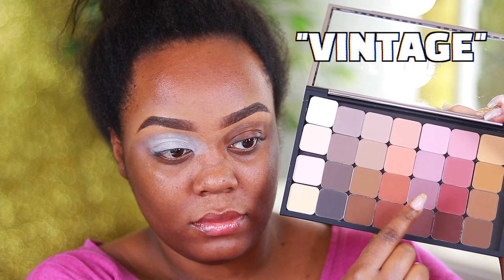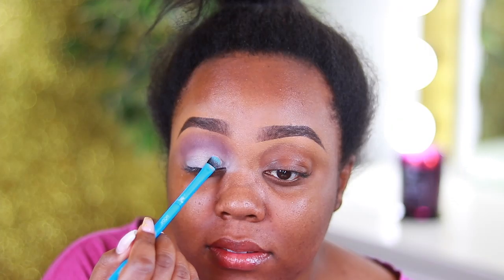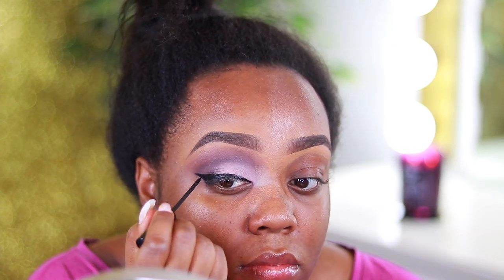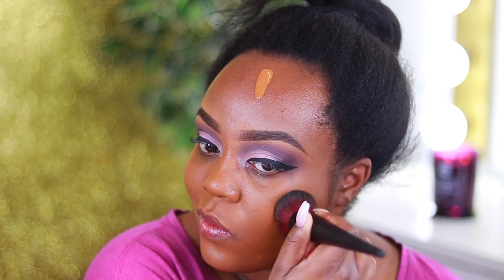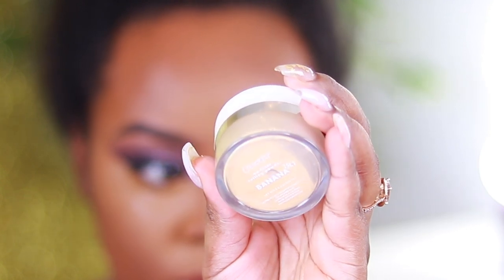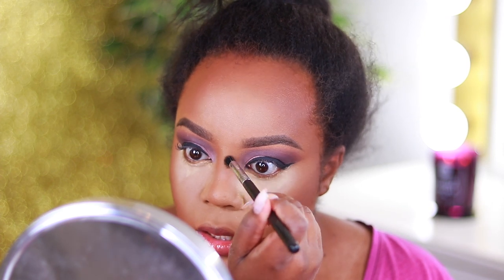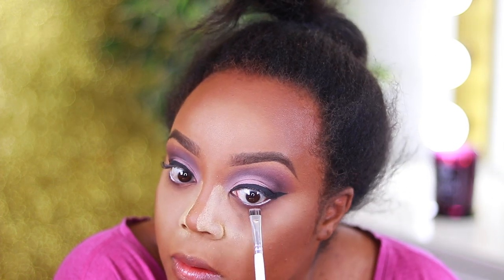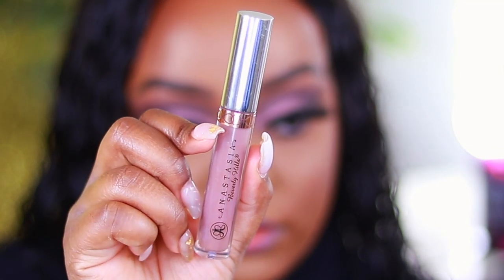NEW MakeupGeek Eyeshadows | Cool Tone Makeup Tutorial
Hi guys!! Here is the long awaited makeup look from my MakeupGeek video!! I really loved how this look turned out, everything looked flawless and it really made me think like, "HEY! You can pull off cool tones gurl!" lol
Anywho, I hope you enjoy!! xo

Eyes:
ABH Eye Primer
MakeupGeek Eyeshadows- "Prim & Proper", "Blushing Beauty", "Vintage", "Americano"
NYC Black Liquid Eyeliner
Moore Lashes- "Spice Girl"

Face:
Urban Decay All Nighter Primer
Pat McGrath Labs Foundation- "Medium/Deep 27"
Milani Conceal & Perfect- Medium/Tan
Colourpop No Filter Setting Powder- "Banana"
Black Radiance Contour Palette
Sacha Cosmetics Blush- "Barely Plum"
Dose of Colors Highlighter- "Mirame"

Lips:
Dos of Colors Lip Liner- "Too Cool"
ABH Liquid Lipstick- "Sepia"

👀 FAQ 👀
* Age- 23
* Location- Illinois